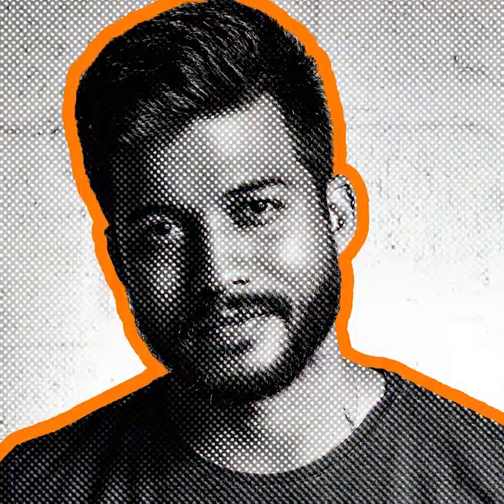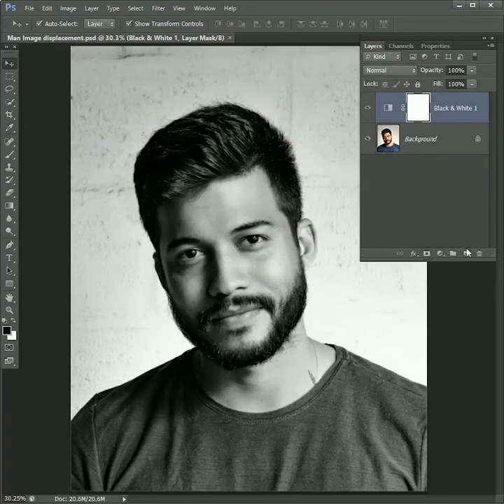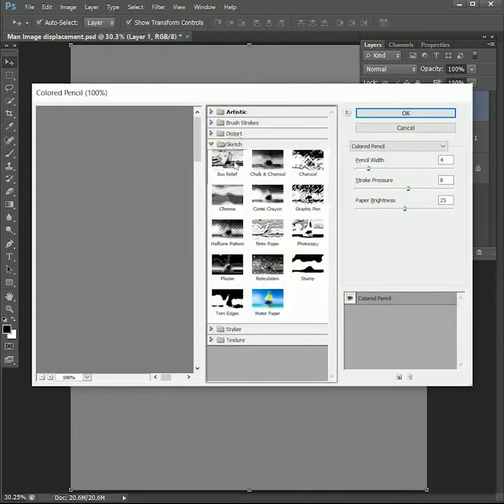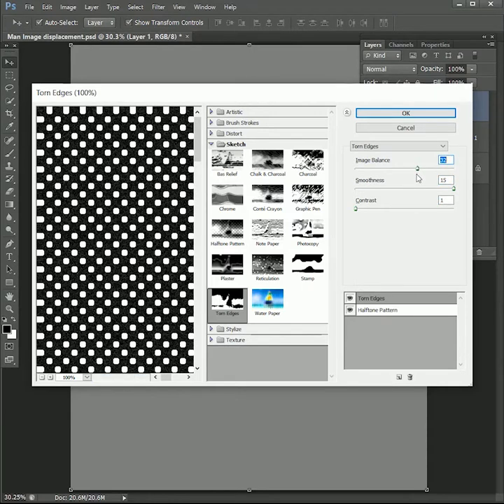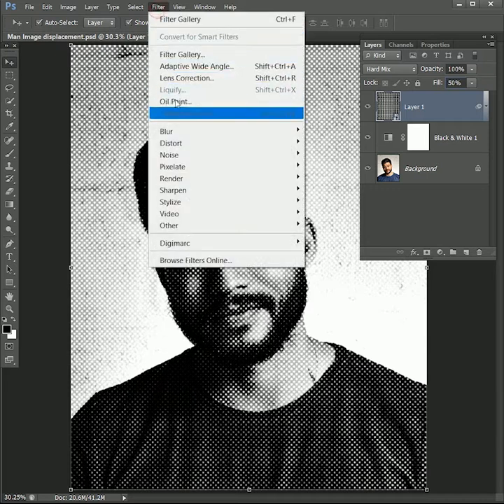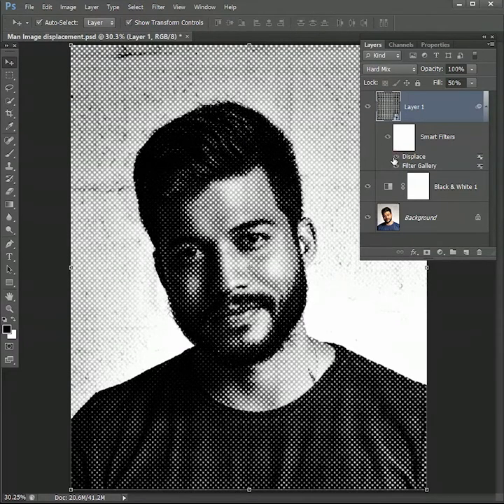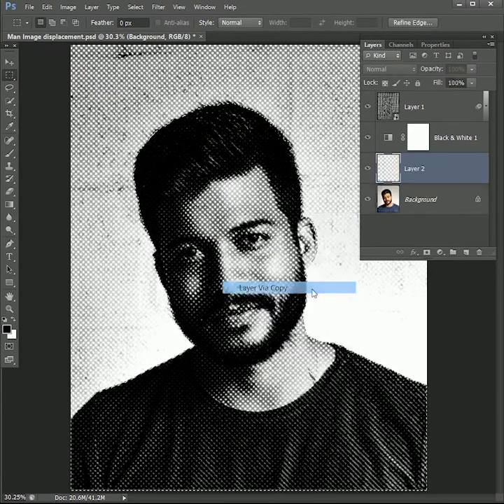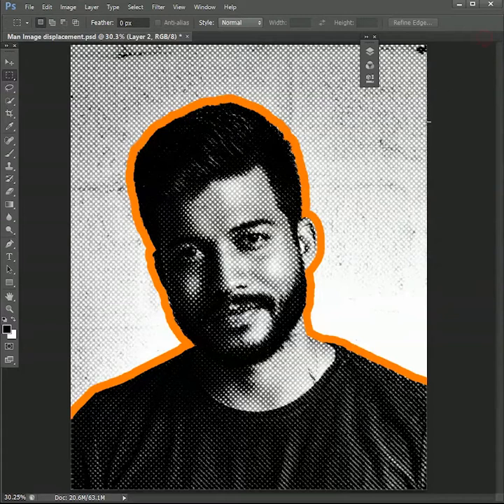Halftone Photo Effect in Photoshop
Learn to create halftone effect on a photo in photoshop